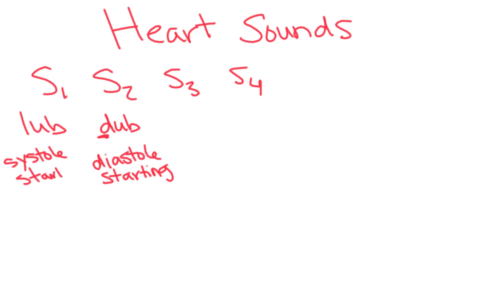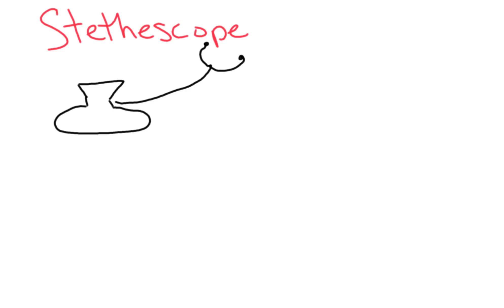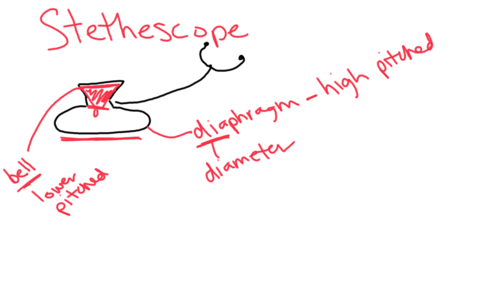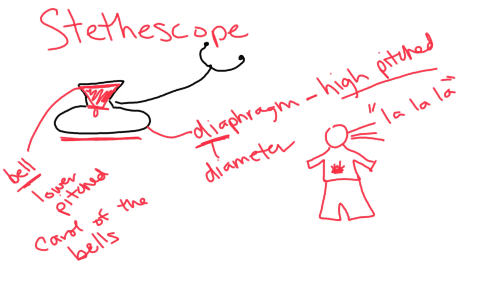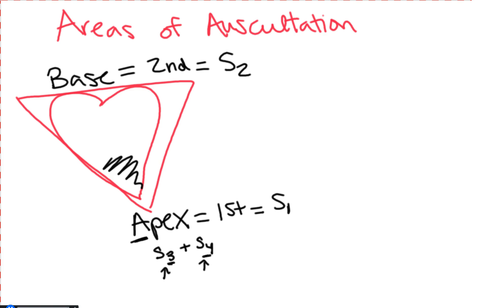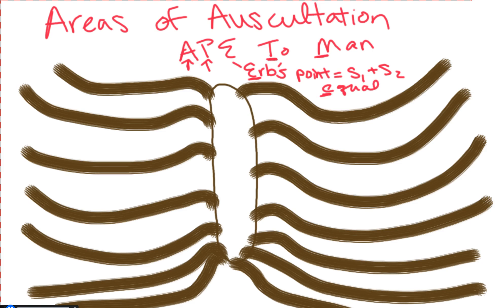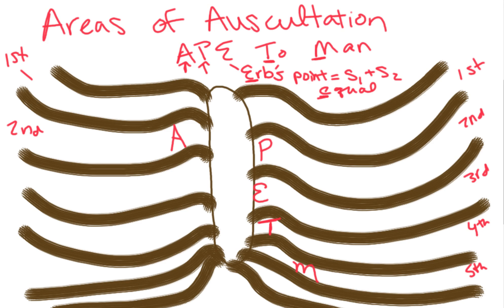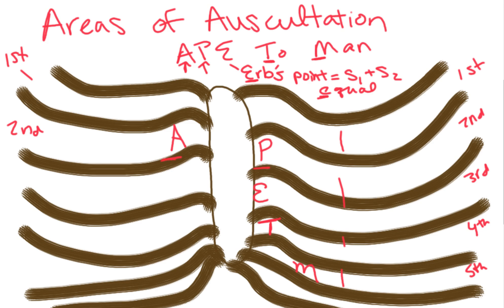Heart Sounds Series - Episode #3 - Areas of Auscultation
In this video, I talk about the parts of the stethoscope and where on the chest to listen for different types of murmurs.